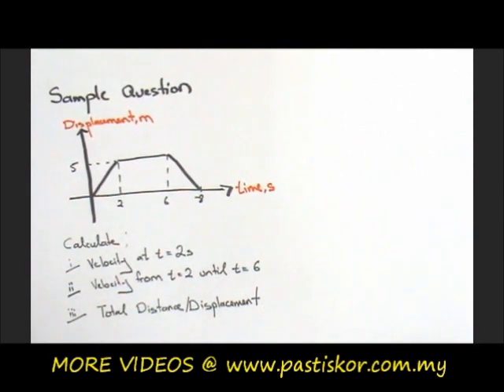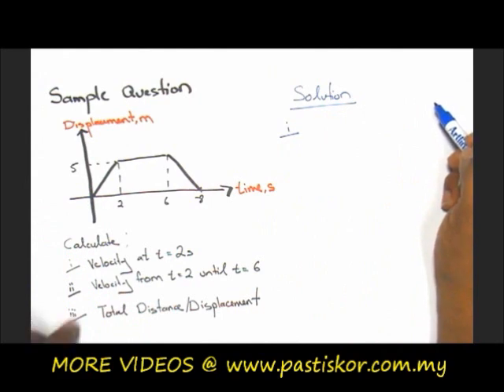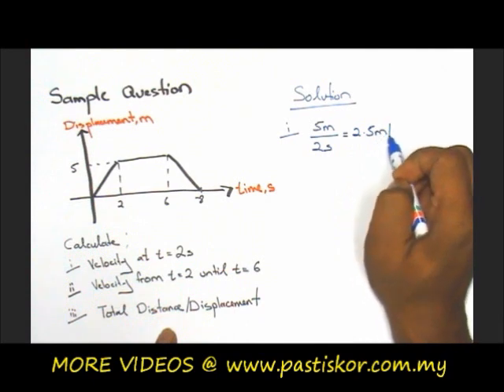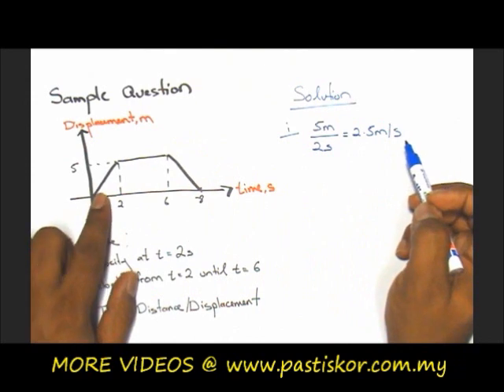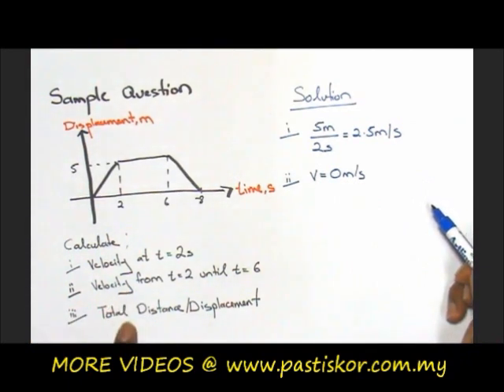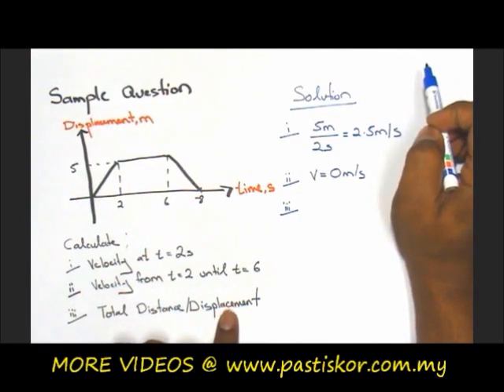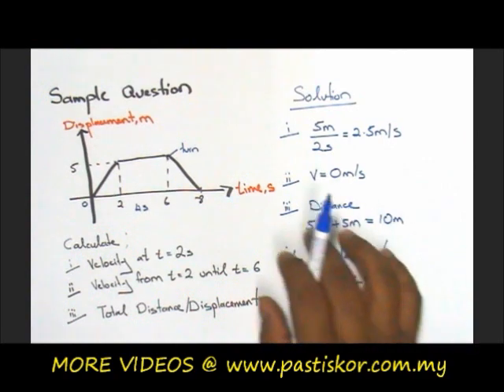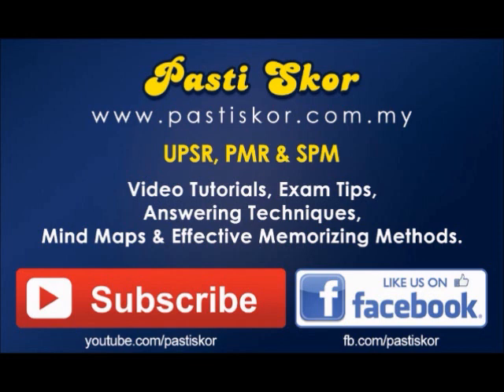Physics SPM: Sample Question: Displacement vs Time